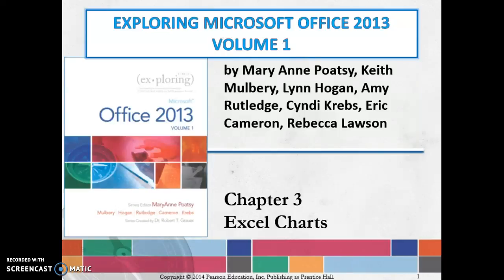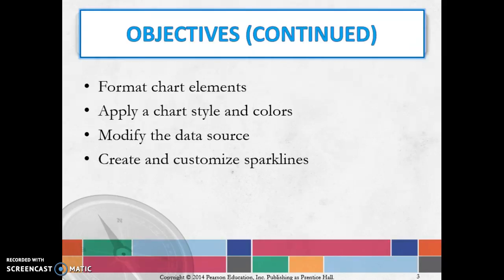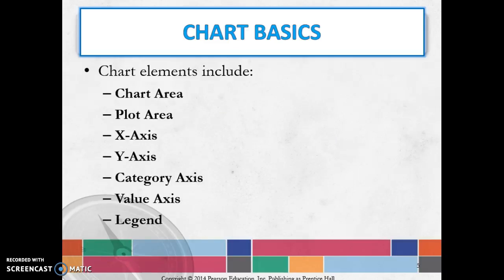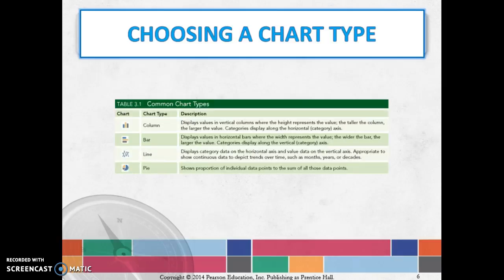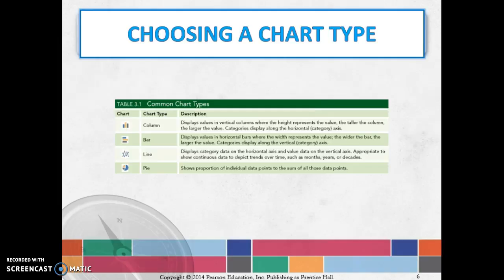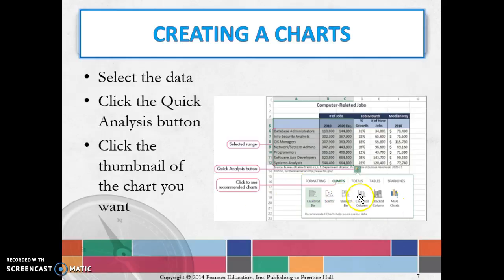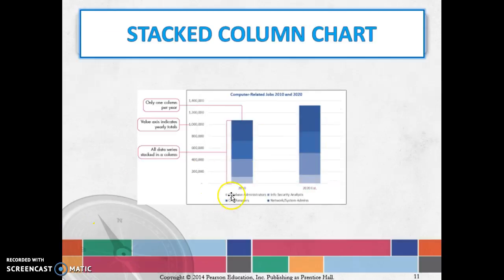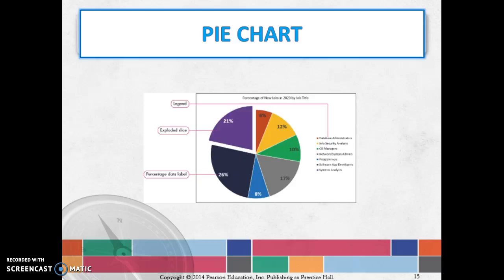Advanced Computers II - Week Six Presentation